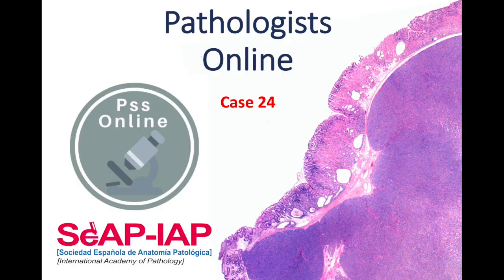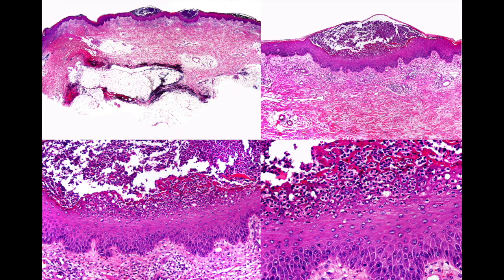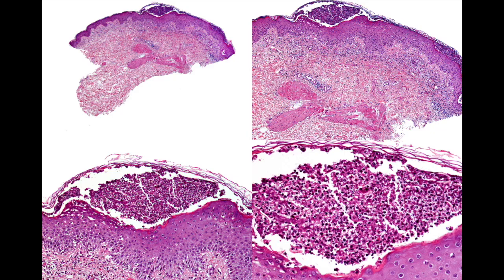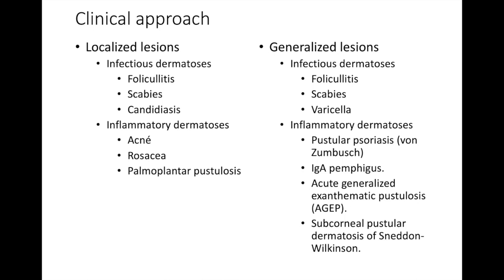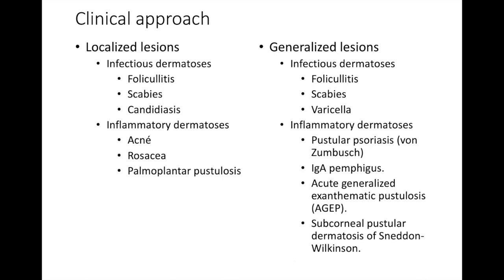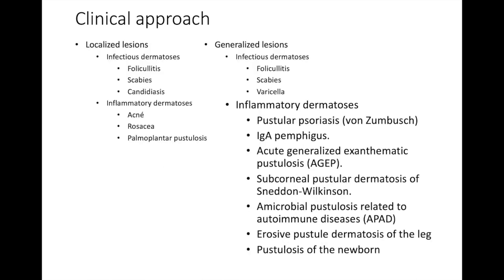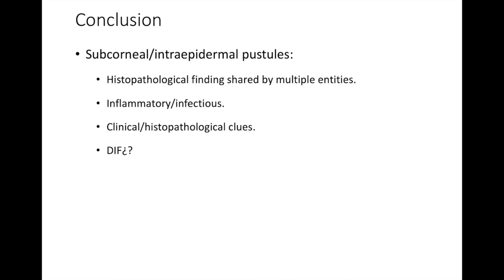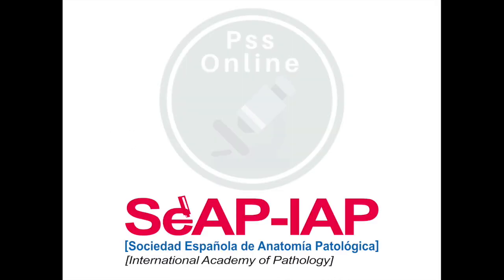Case(s) 24 | Pathologists Online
Case 24. Juan Torre Castro MD, DermResident @ Fundación Jiménez Díaz (Madrid), shows us some DermPath cases with pustular lesions. Do you know this entities? ↓↓↓

00:00 Presentation

CASE 1
00:18 Clinical images
00:50 Biopsy

CASE 2
01:18 Clinical images
01:55 Biopsy
02:20 Clinical approach
04:27 Discussion
09:10 Conclusion